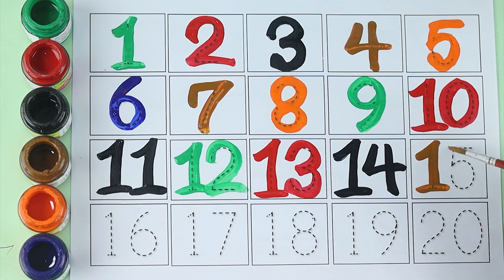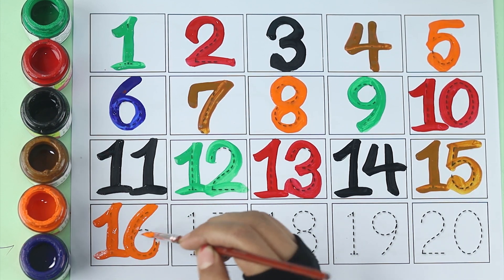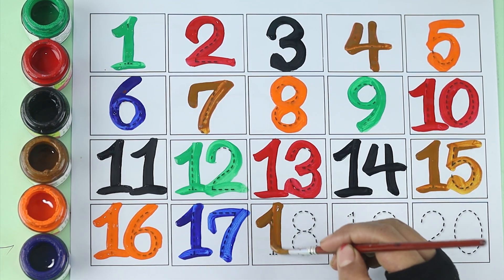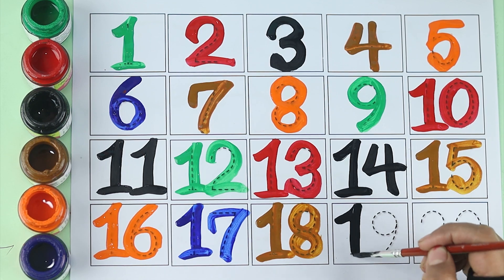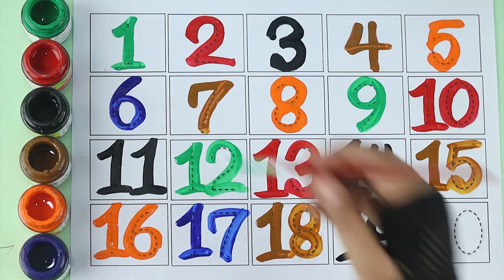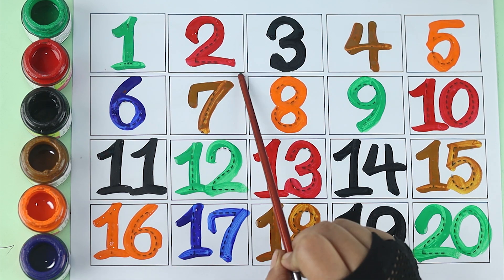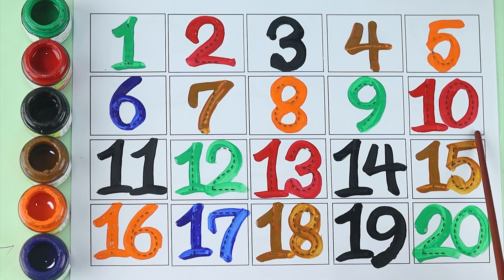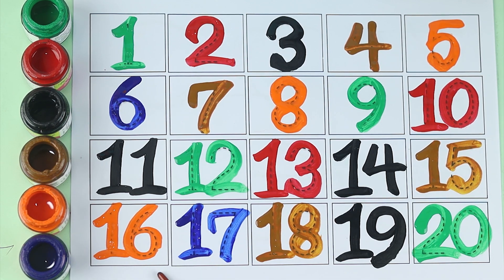123 Number | 123 Number Names | 1 To 20 Numbers | 123 learning for kids | Counting Numbers, 123 Song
123 Number | 123 Number Names | 1 To 20 Numbers | 123 learning for kids | Counting Numbers, 123 Song

Your query:

numbers 123
123 numbers name
123 numbers drawing
learn numbers
learn numbers
learn colors
123 counting
1234 song
12345
number songs
number 1-100
numbers for kid
12345 rhymes
12345 kids songs
123 counting for kids
123 counting song
123 song
abc 123
123
123 123
1 to 50 counting
counting to 10
123 counting
100 number song